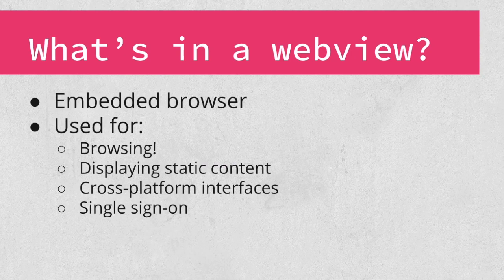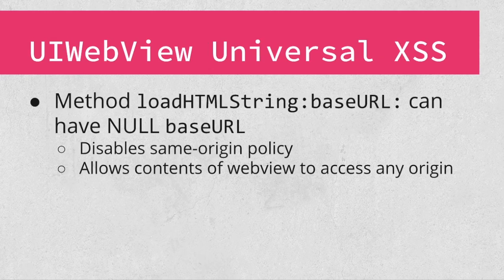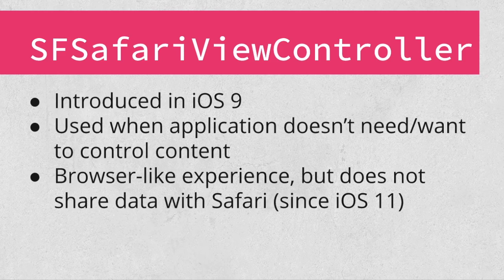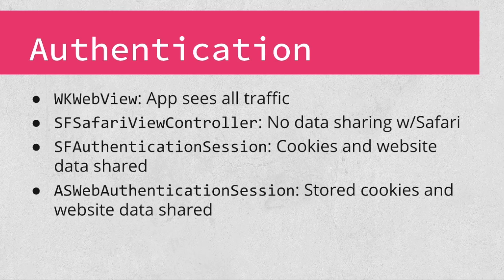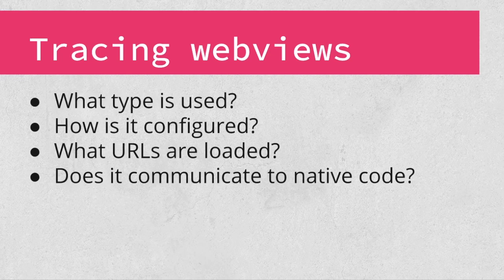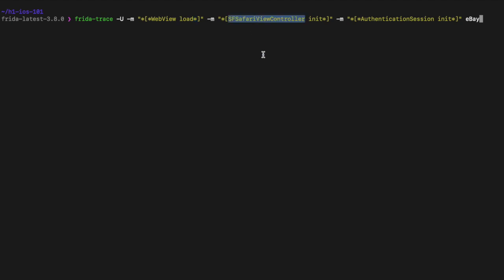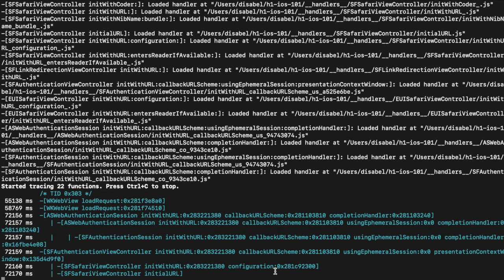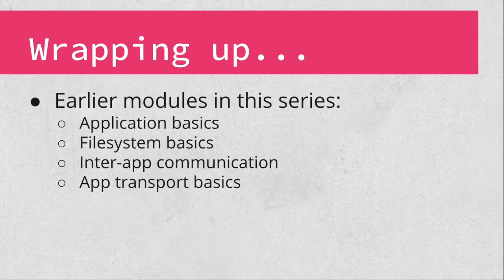iOS Hacking - Webviews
The final video in our iOS application hacking series focuses on the complex world of iOS webviews.  You’ll learn about the history of webview insecurity on iOS and how newer webview classes offer improved security when used correctly.  We’ll also demonstrate how to trace webview activity at runtime using frida-trace and customize our trace output to capture the specifics of a web view’s behavior.

Check out Hacker101.com for more videos like this one! You may also receive invitations to exclusive private bug bounty programs by participating in our CTF platform. For more information please visit ctf.hacker101.com.